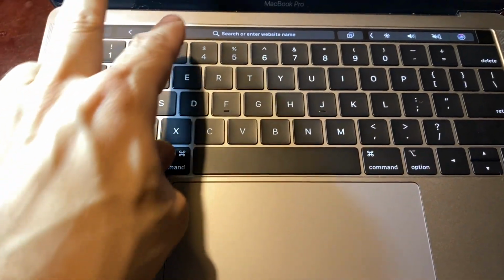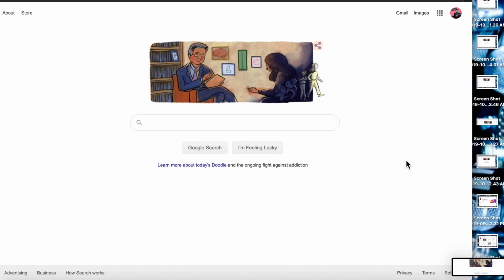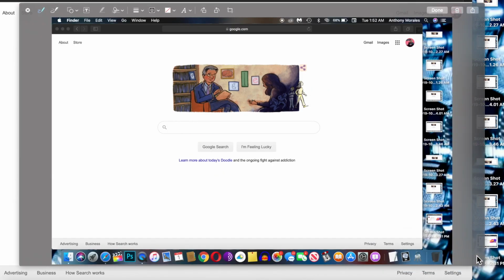Take a Screenshot on Mac in 2 Seconds!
Hey guys, welcome back! In this quick macbook tutorial, Groovy Tony shows you how to screenshot on mac with ease. Learn mac shortcuts and macbook tips to quickly capture your screen. This video will show you how to take a screenshot on mac using two simple methods, providing essential tech tips for all MacBook users.

How To Screenshot on Mac!

Hey, wanna learn how to screenshot on you mac?!
I got ya covered! Command+Shift+3 😉

Enjoy! Positive energy and good vibes! I hope y'all have a great day!
Always looking for feedback!